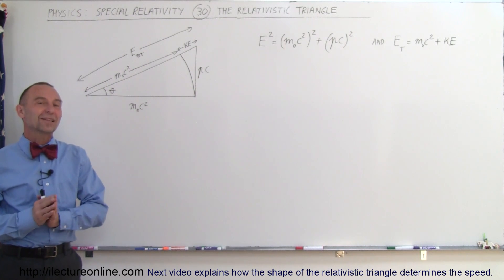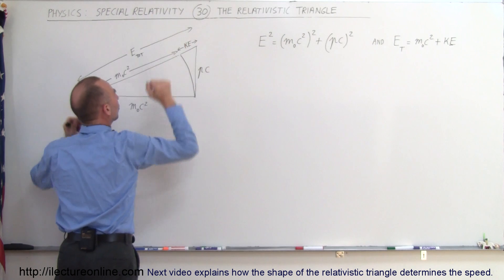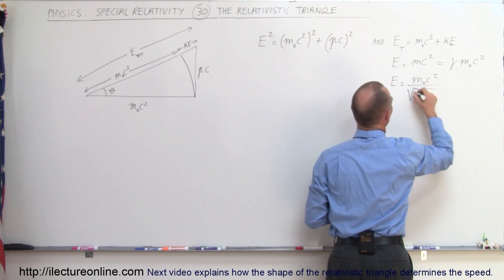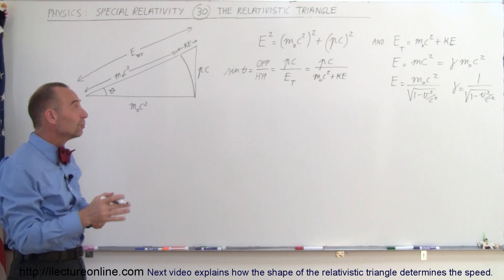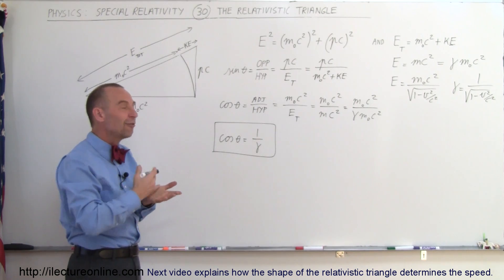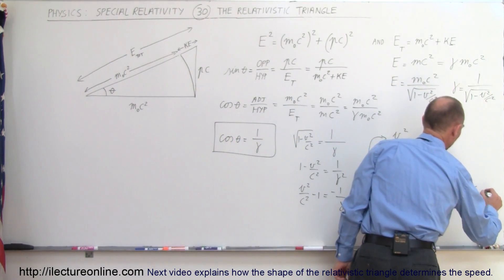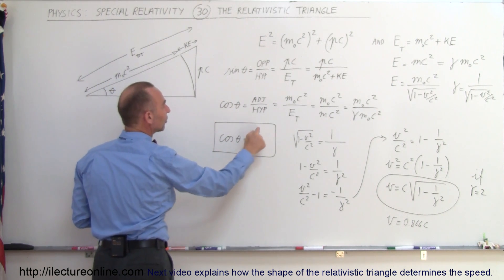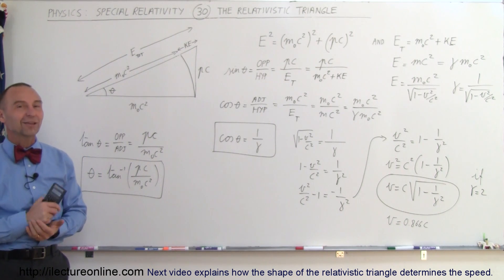Physics 62 Special Relativity (30 of 43) The Relativistic Triangle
In this video I will explain the relativistic triangle - an ingenious method of graphically representing the relationship between the momentum, the rest mass energy, the total energy, and the kinetic energy of a particle at relativistic speeds.